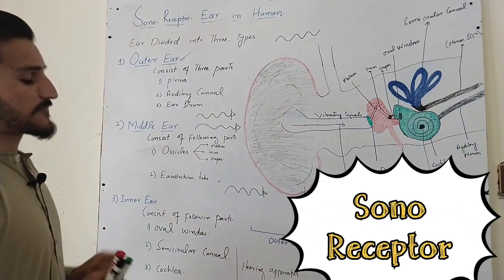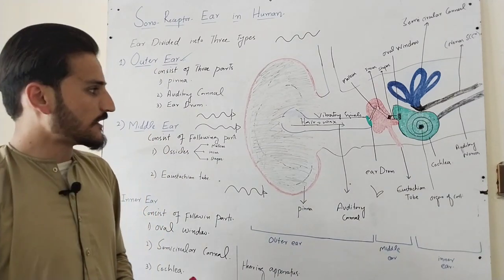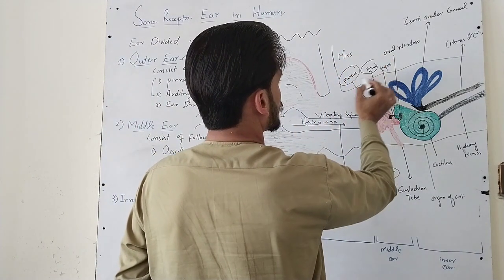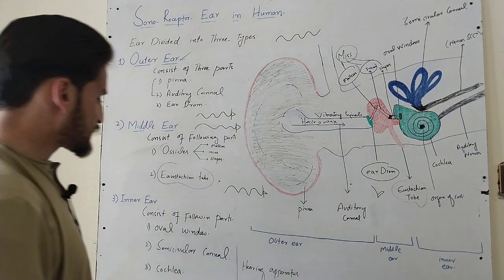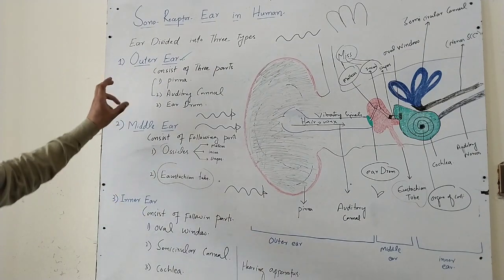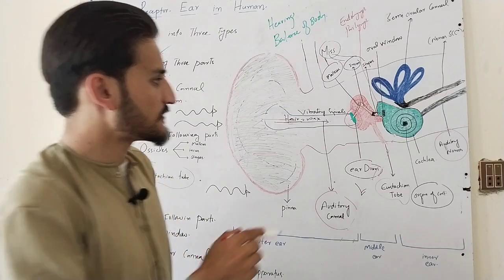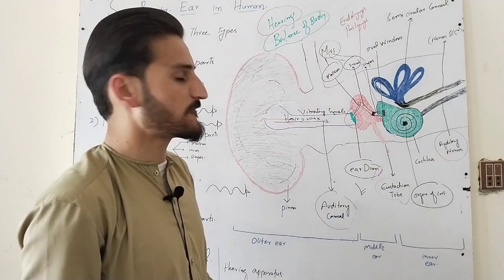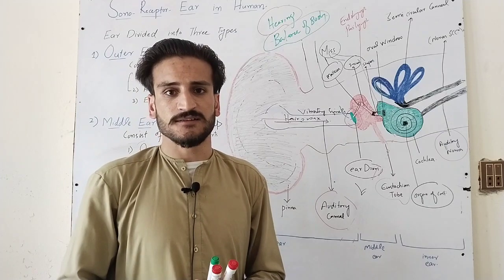Sono receptor| Structure of human Ear| Functions of Human ear| Trust Tuition Academy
Hello everyone:
This video is about Sono receptor
 Structure of human Ear
 Functions of Human ear
 Trust Tuition Academy
In this video you will learn about: